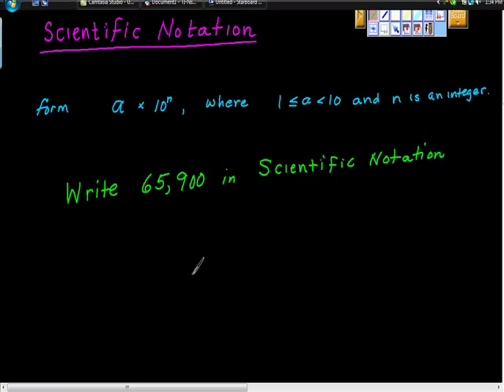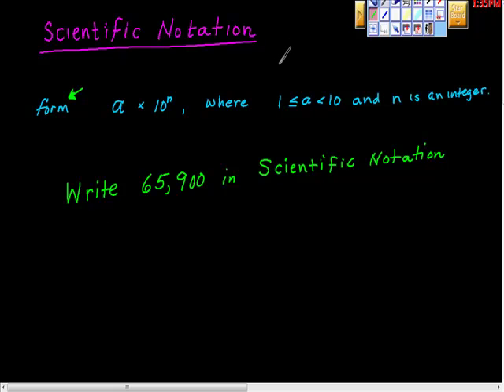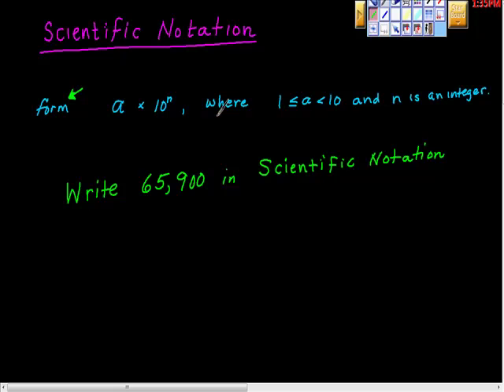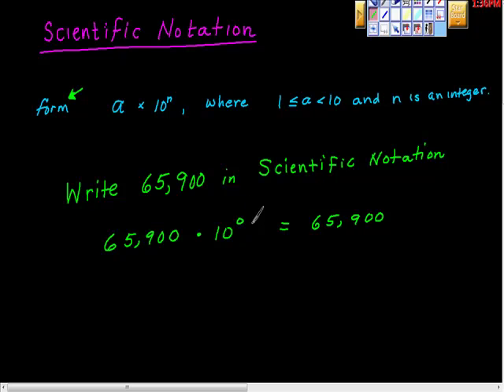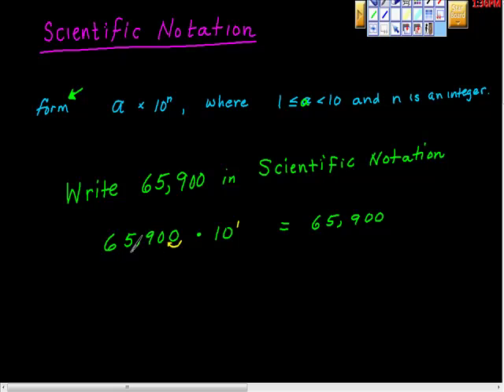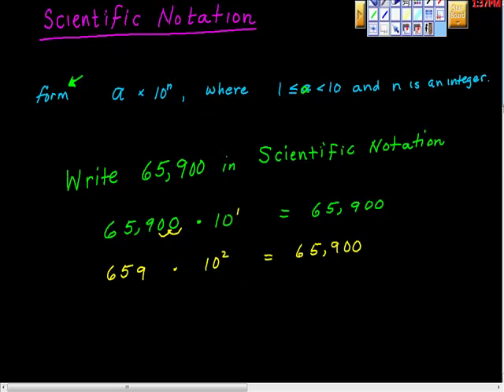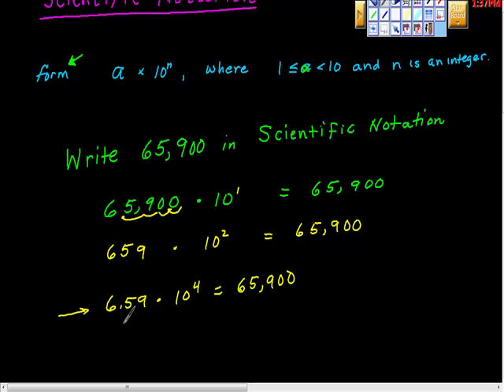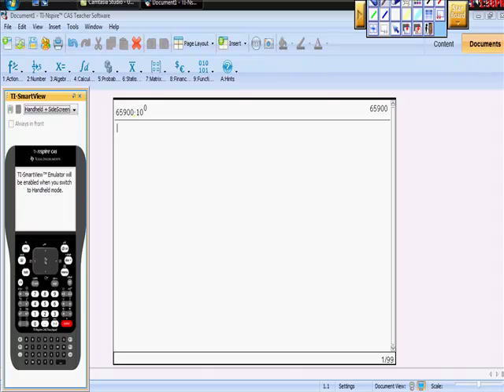Alg I Scientific Notation Pt I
Transforming large numbers into scientific Notation